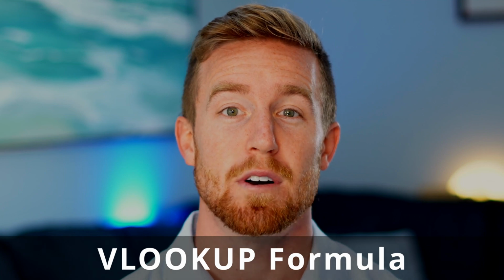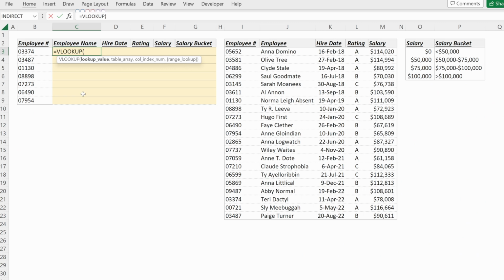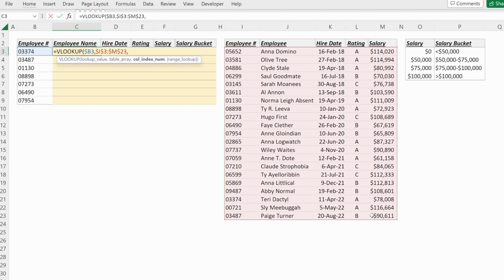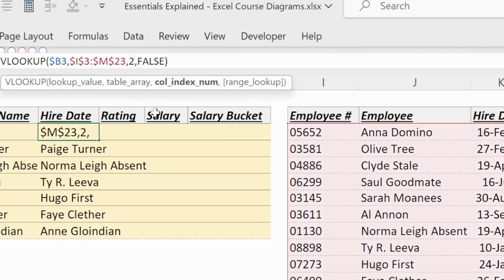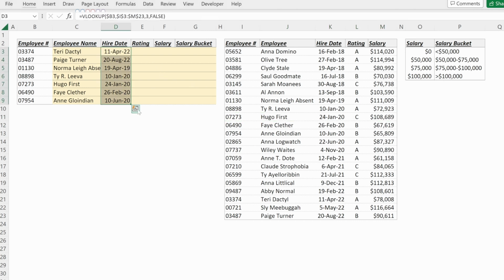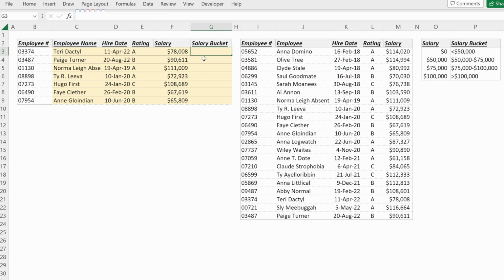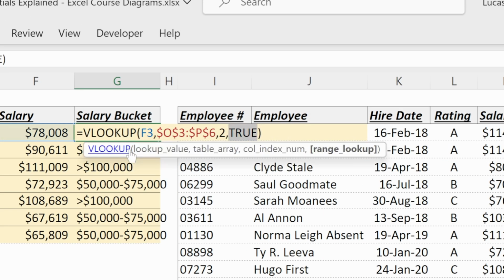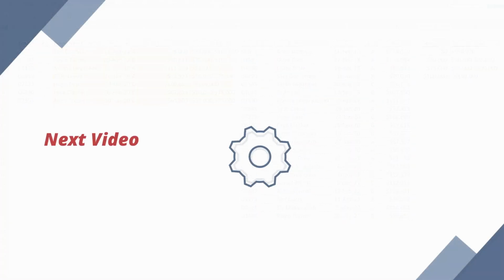VLookup in Excel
In this video we cover how to use the VLookup Formula in Excel.